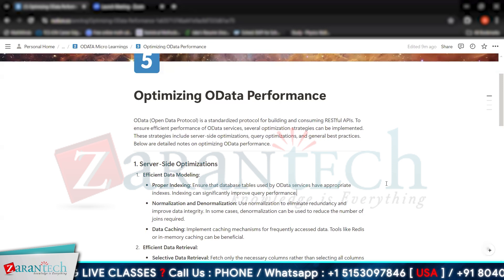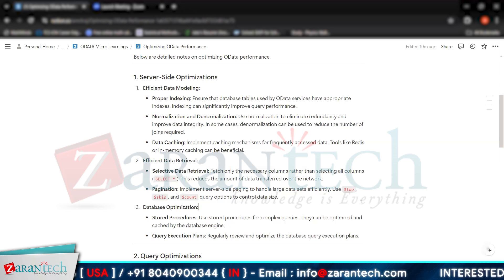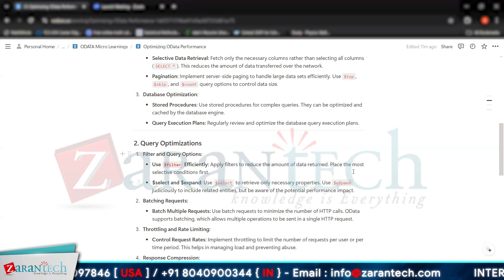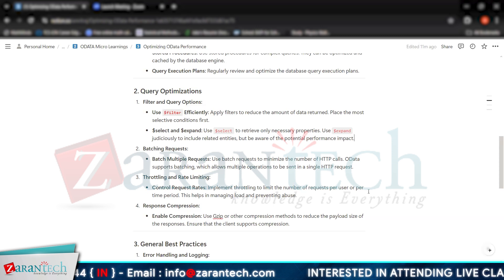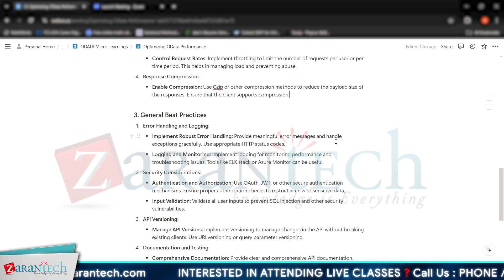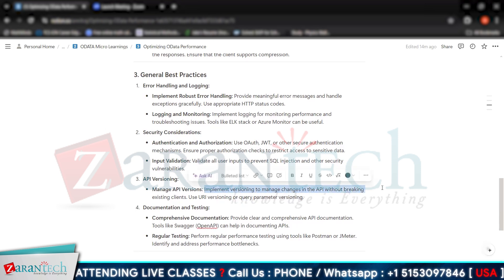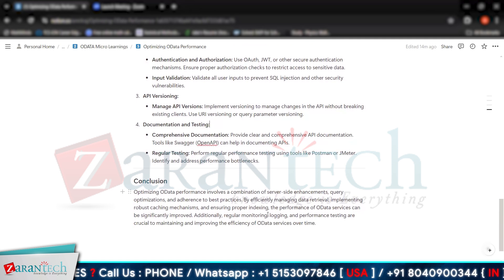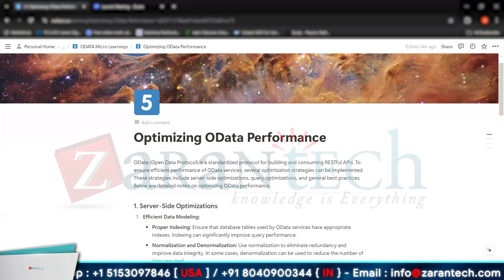How to Optimize SAP OData Performance | ZaranTech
In this video on How to Optimize SAP OData Performance, we'll learn about the essential techniques and best practices for enhancing the performance of your SAP OData services. This tutorial will guide you through the steps to ensure your OData services run efficiently, providing quick and reliable data access.

👉 Assessments
👉 Lab Documents
👉 E-Books
👉 Certification Guides
👉 Configuration Docs
👉 Cheat Sheet